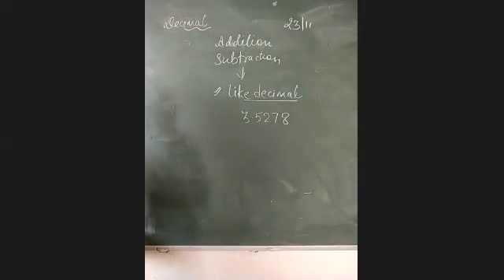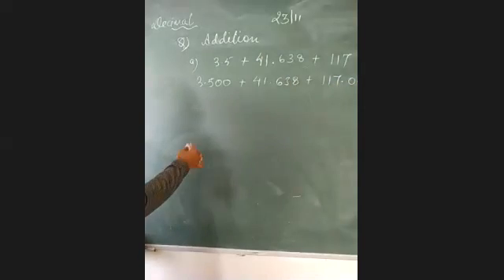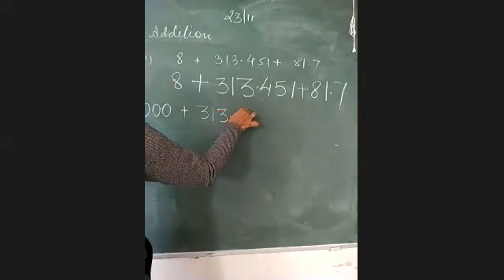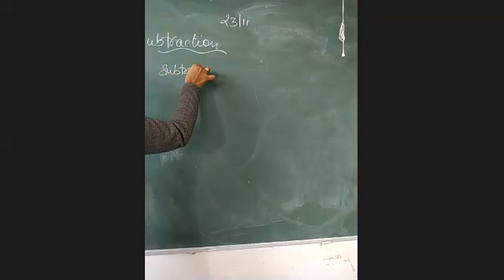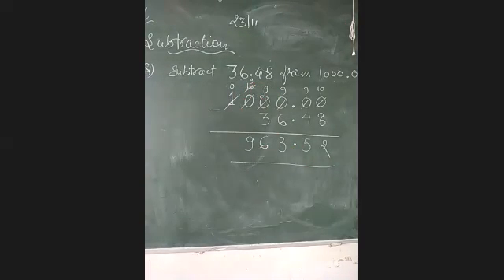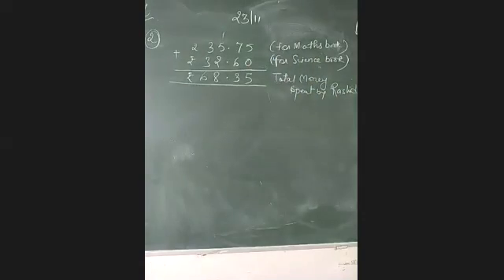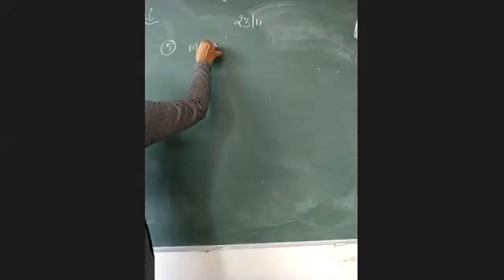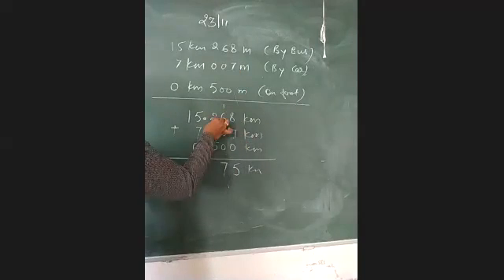Class 6 . Decimals ( Addition and Subtraction)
Class 6
CBSE
NCERT
CHAPTER _ ADDITION AND SUBTRACTION OF DECIMALS